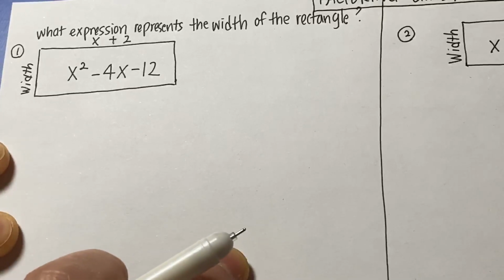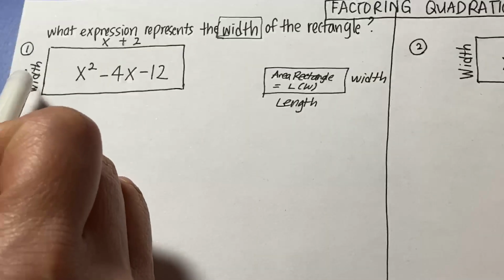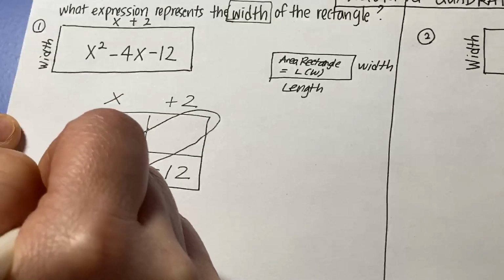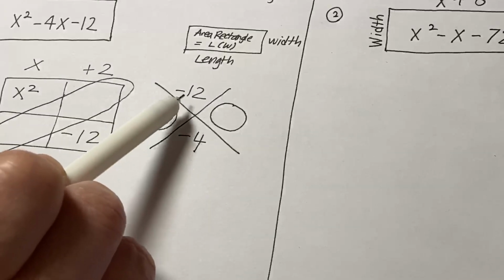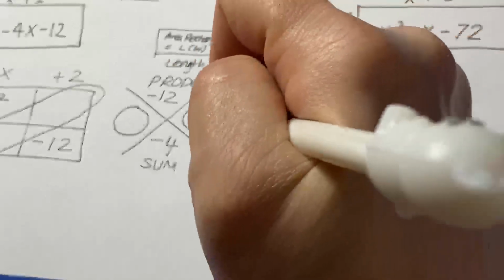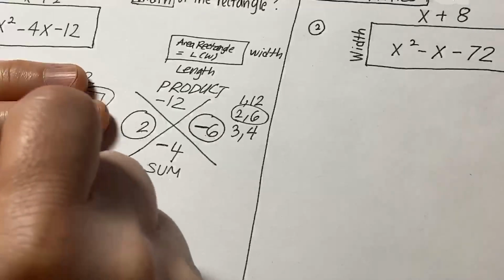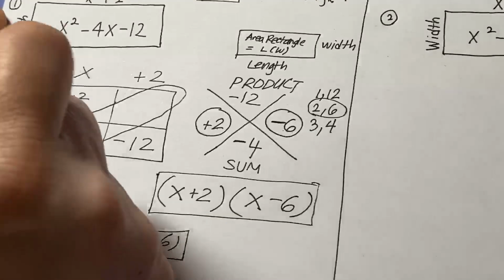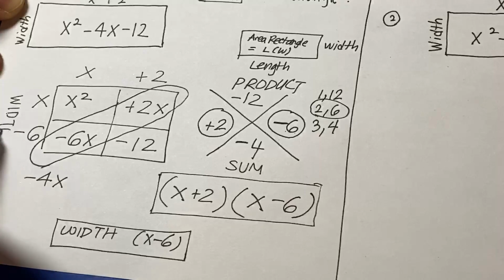Factoring quadratics (area of rectangle)